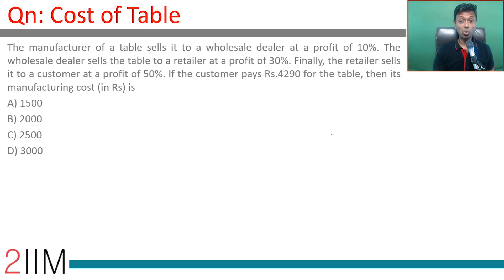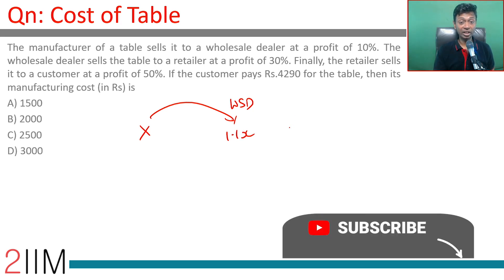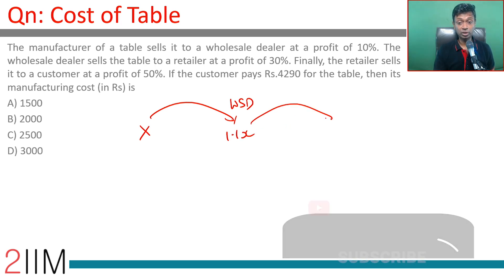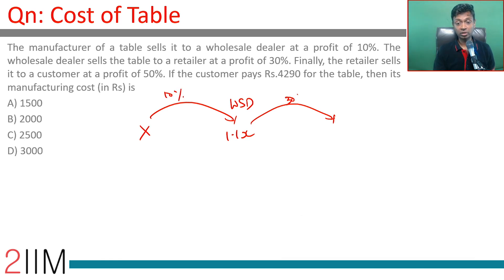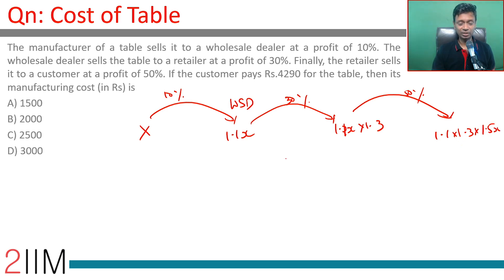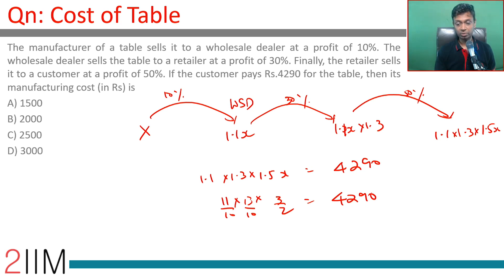CAT 2017 Question | Slot - 2 | Cost of Table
The manufacturer of a table sells it to a wholesale dealer at a profit of 10%. The wholesale dealer sells the table to a retailer at a profit of 30%. Finally, the retailer sells it to a customer at a profit of 50%. If the customer pays Rs.4290 for the table, then its manufacturing cost (in Rs) is
A) 1500
B) 2000
C) 2500
D) 3000